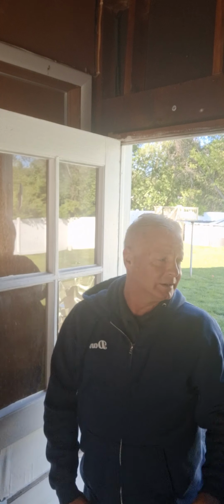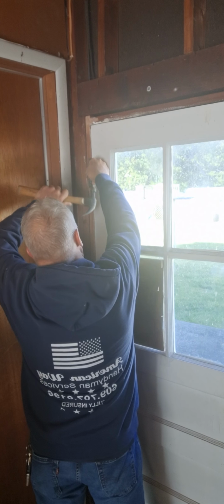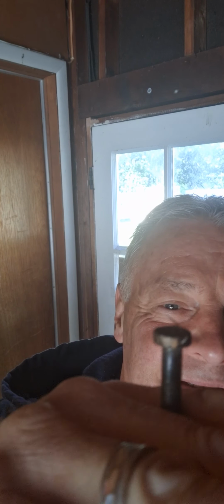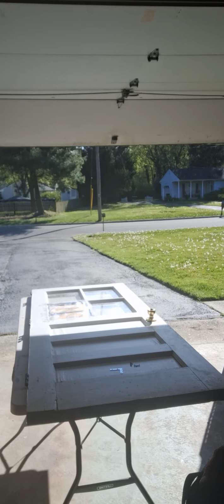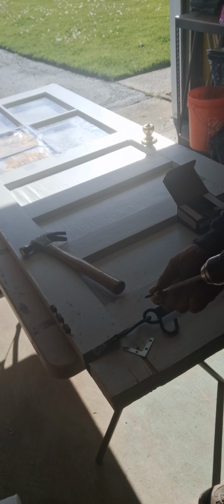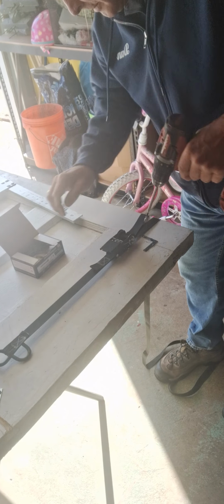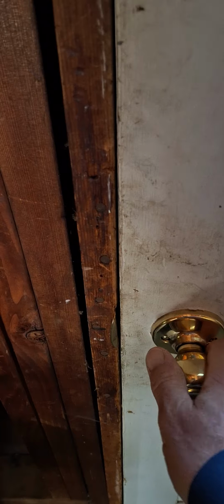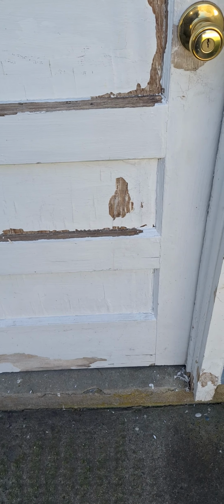Exterior door repair